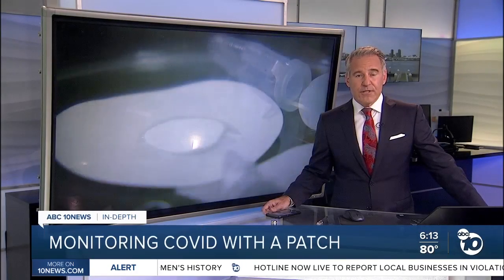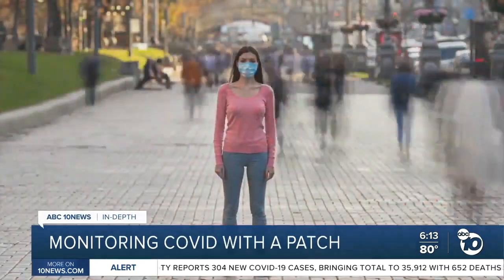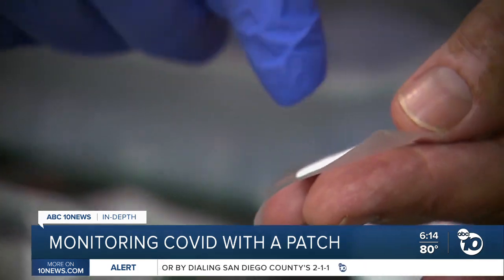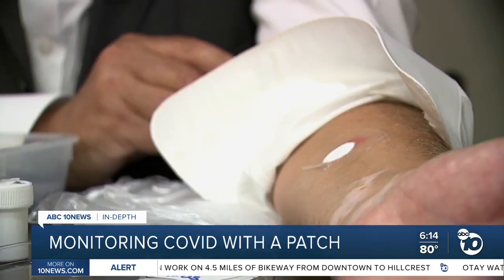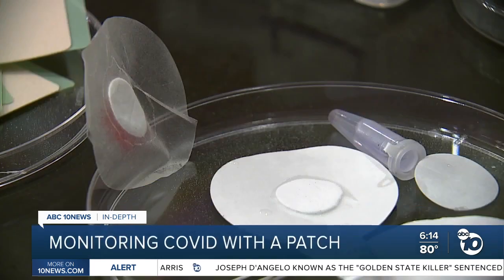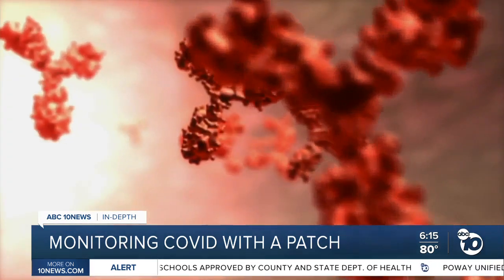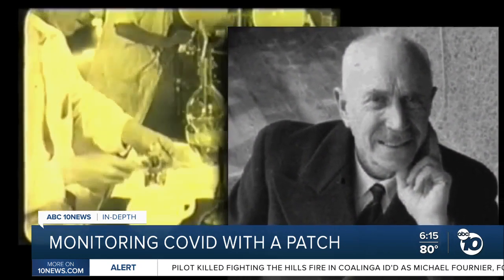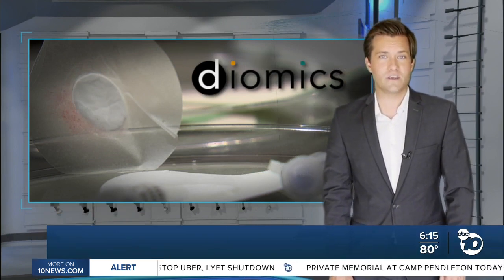San Diego company hopes to monitor COVID with a patch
A San Diego-based company is developing two new COVID-19 monitoring systems that are as easy as checking someone’s forearm.